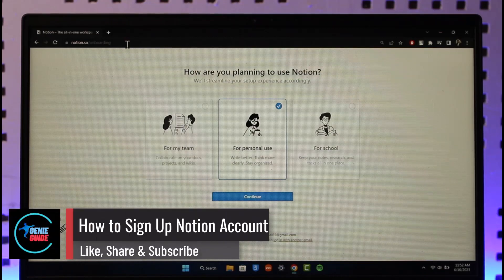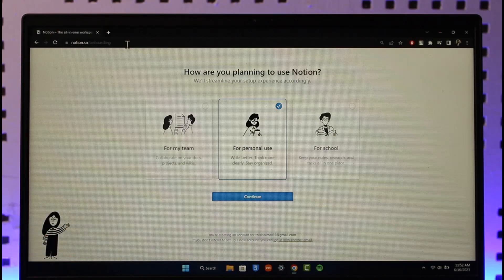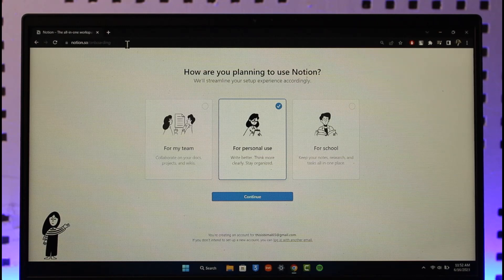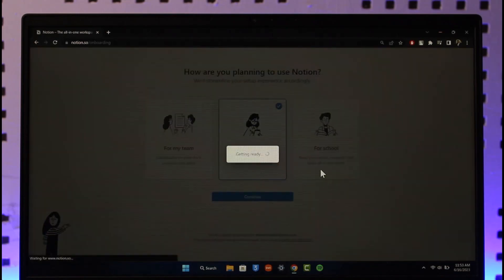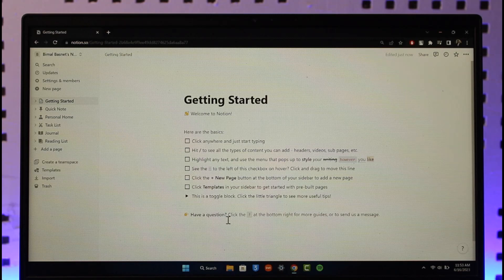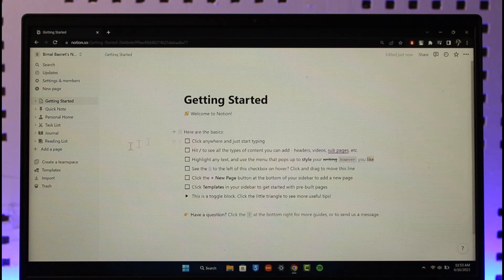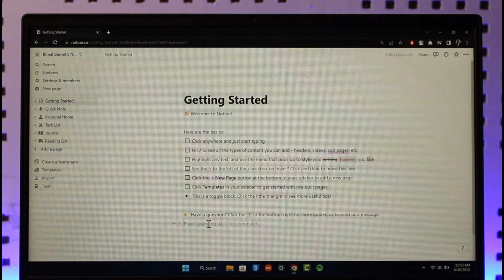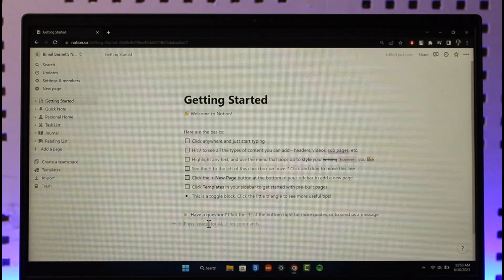How to Sign Up Notion Account !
In this video, I will show you how to create a Notion account.

~ Chapters:
0:00 Introduction
0:10 Sign Up Notion Account
0:45 Conclusion